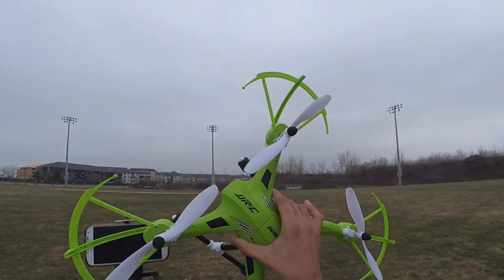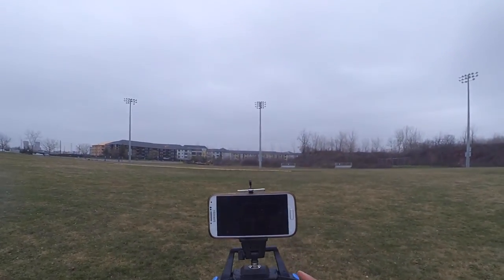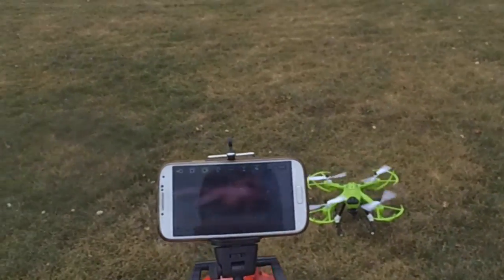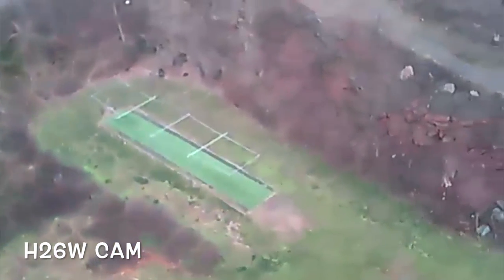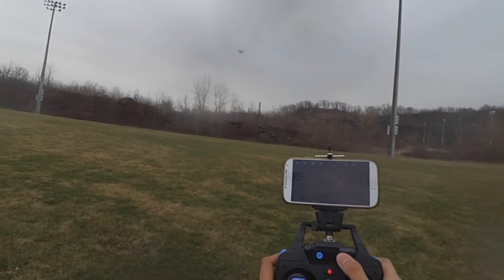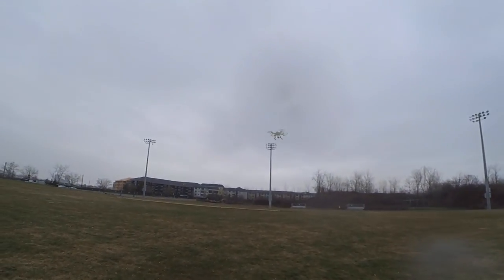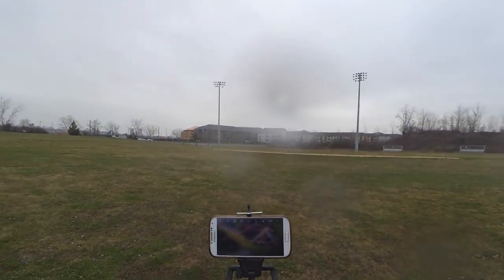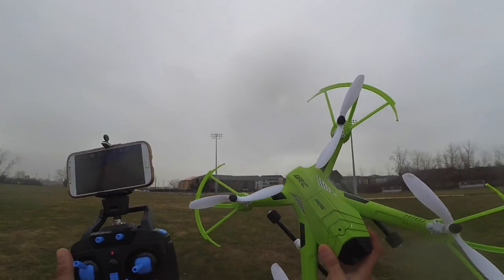JJRC H26/H26W Drone Flight Review in Rainy Weather - 2MP 720p Wifi FPV Streaming Quadcopter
This video is about flight review of JJRC H26W Wifi FPV streaming drone featuring 720P HD (poor quality) camera mounted on a 2 axis adjustable gimbal controlled from remote, headless mode and one key return and bright tiny beautiful LED lights.

Total flying weight: 0.953 lbs (432 g)

Important: Please register your drone with FAA if total weight of quad is 0.55 lbs (250 g) or above. Registration is free till 21st Jan 2016 after that there is a $5 fee.